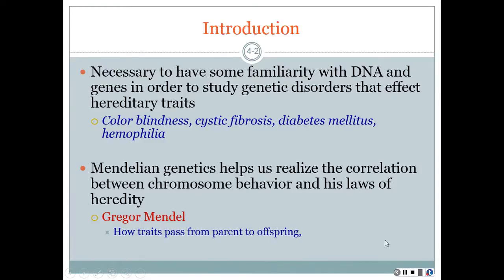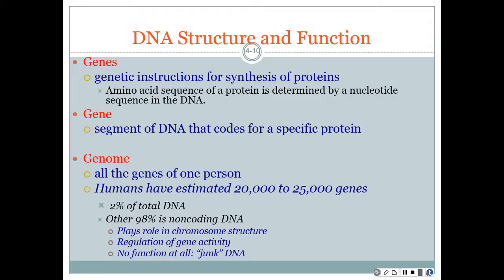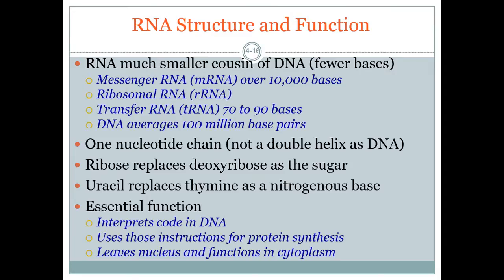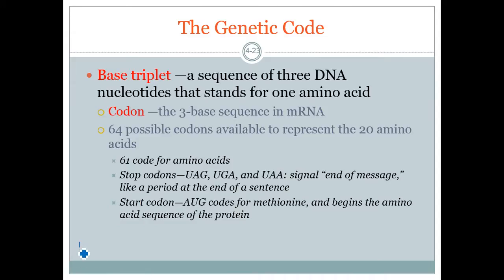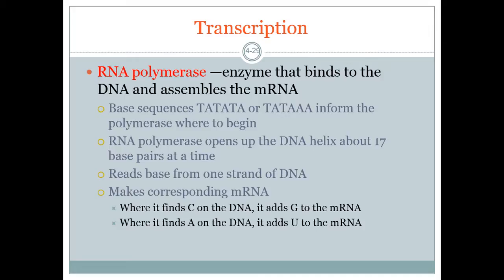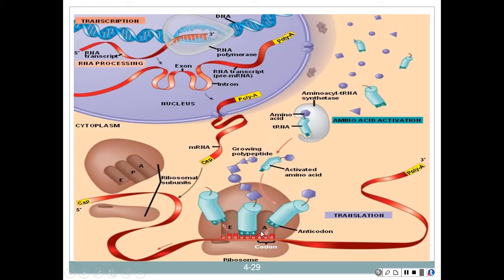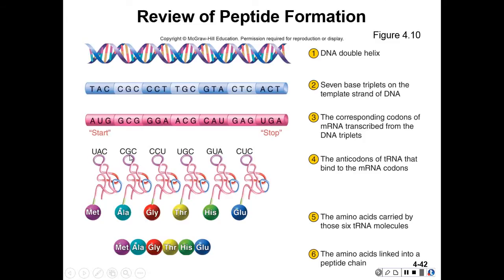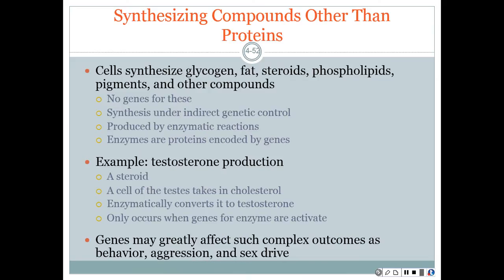CHAPTER 4 pt 1 of 2